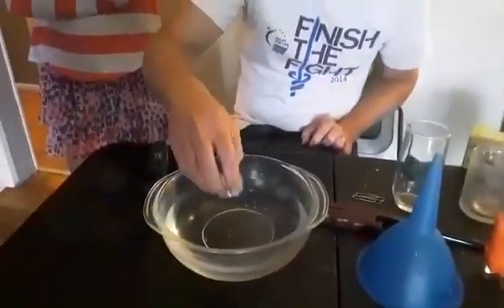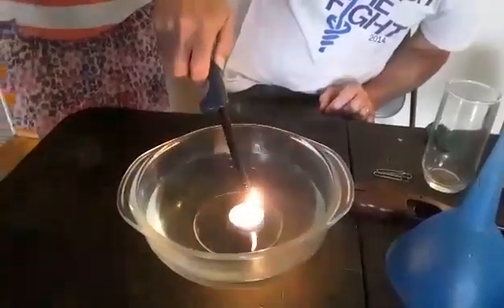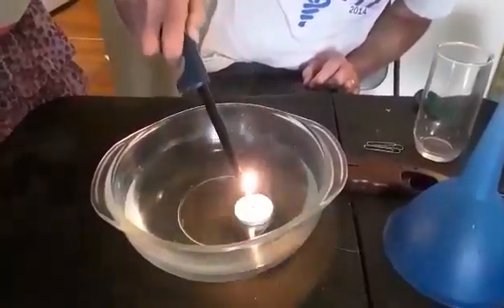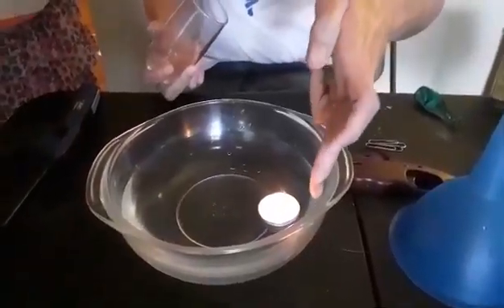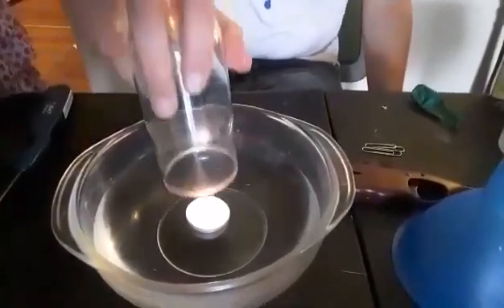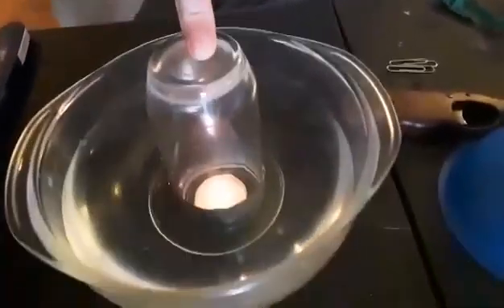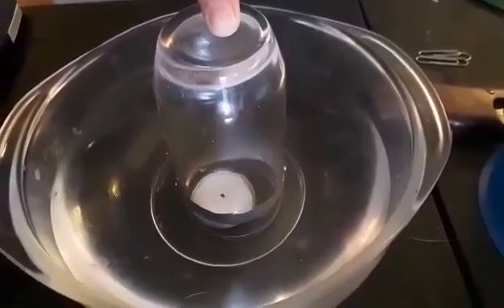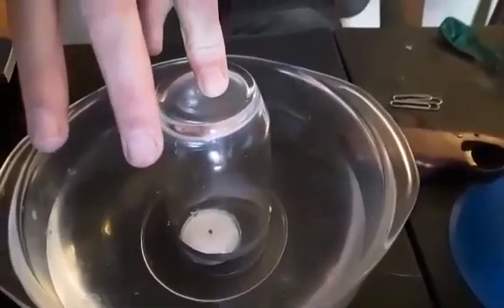EXPERIMENT | A floating candle can make a cool air vacuum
*Requires adult supervision

For this experiment, you will need:

-A tea light candle
-A bowl of water
-A lighter
- A tall glass

Place tea light in the bowl of water so the candle floats, then light the tea light. Lower the glass over the tea light and it will sink to the bottom and stay lit. If you hold it there until the flame goes out, you will see the water rise into the glass.

How does it work? The air in the glass will help push the tea light down and holding the glass over the candle gives it a small air bubble to stay lit under the water level. Once the flame goes out, the water begins to rise. This is because the flame heats the air inside the container, and the hot air expands quickly. Some of the expanding air escapes from under the glass where you might have seen some bubbles. When the flame fades and goes out, the air in the container cools, and cooler air contracts or takes up less space. This contraction creates a weak vacuum – or lower pressure – in the container. Higher pressure outside the container presses down on the water in the dish. The outside air pushes water into the container until the pressure is equalized inside and outside the container. The water stops rising when that pressure equalization is reached.